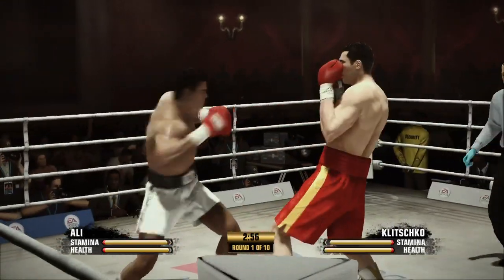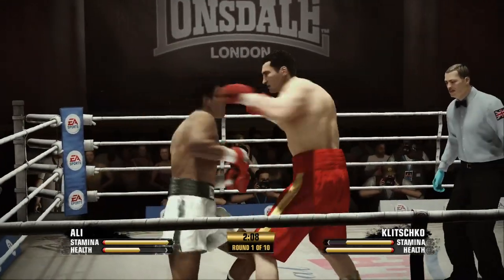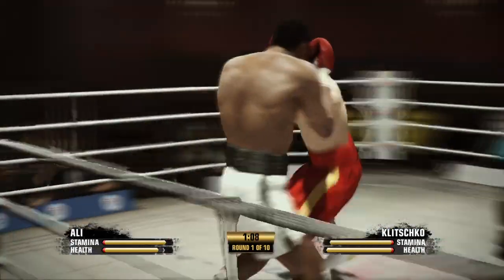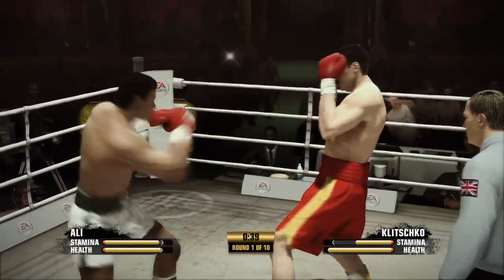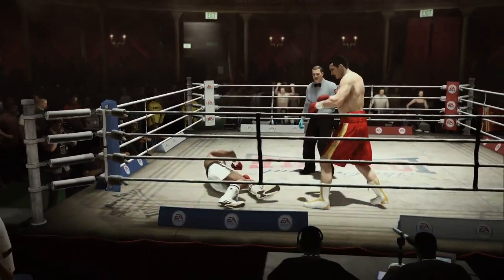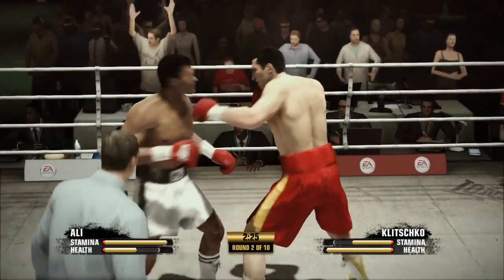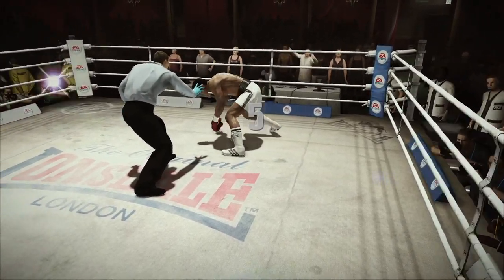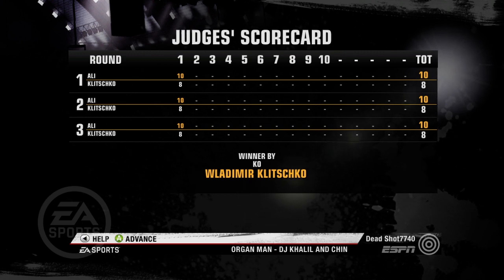Muhammad Ali's Unthinkable Defeat: Witness the Legend's Thundering Fall!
Fight Night Champion is a boxing video game developed by EA Canada and published by Electronic Arts. It is the fifth and last entry in the Fight Night series and was released in March 2011 for the PlayStation 3 and Xbox 360